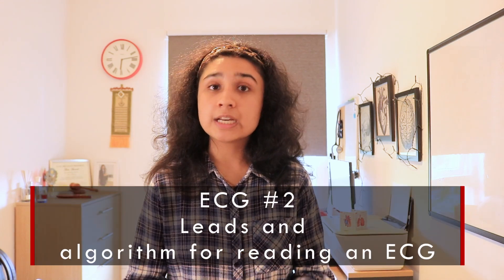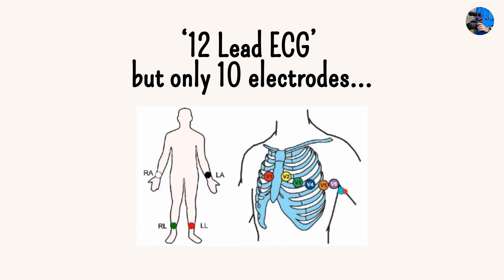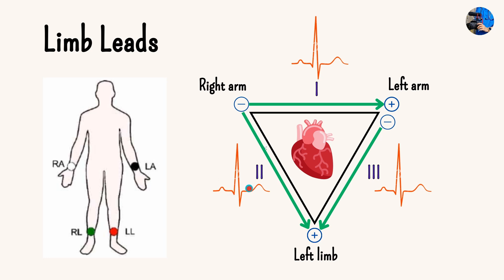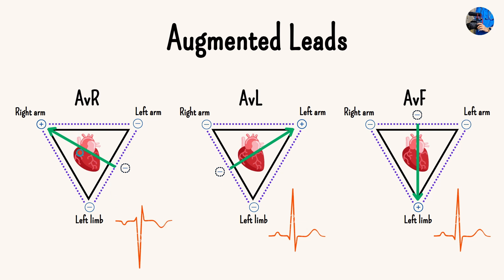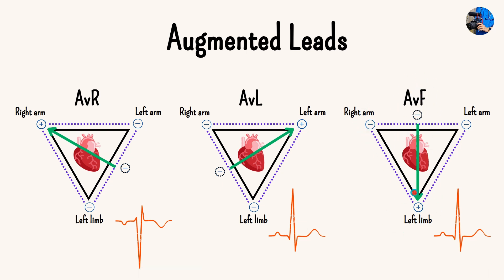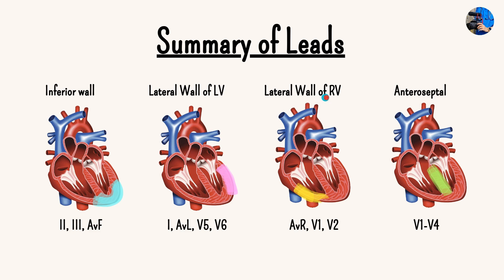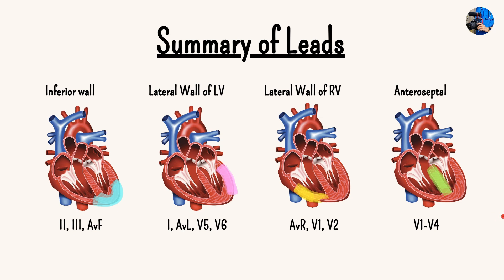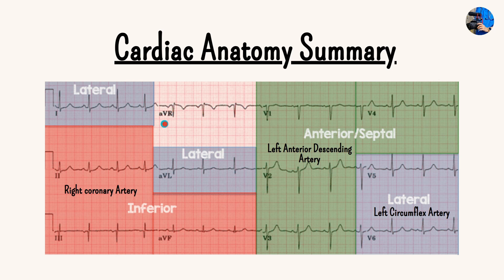#2 ECG Basics | Why do we have 12 leads but only 10 electrodes? | The ECG reading algorithm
Hello everybody and welcome back to another video from H.S.TV!
This is part 2 of the ECG basics series!

 In this part we will be going over where the 12 leads on an ECG come from despite having only 10 electrodes. We will also be discussing an algorithm that is easy to work through when confronted with any ECG.

If you are new to the channel and don't know who I am (firstly go and subscribe), my name is Heen Shamaz and I'm a medical student at the University of Edinburgh. My videos aim to help aspiring med students and current med students with all things medicine, Edinburgh, tech and note taking!

I hope you find this useful and if you do please share my channel around!

Go follow the H.S.TV Instagram for all the behind the scenes @h.s.tv_official